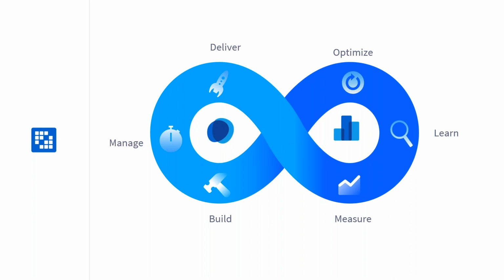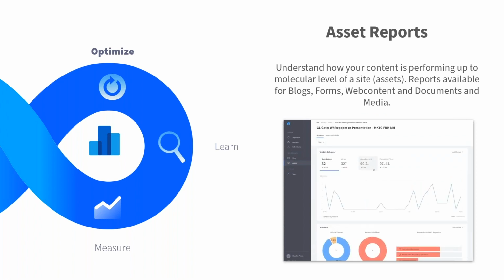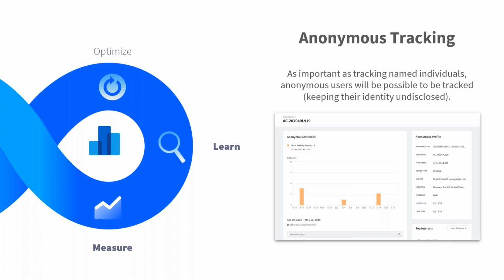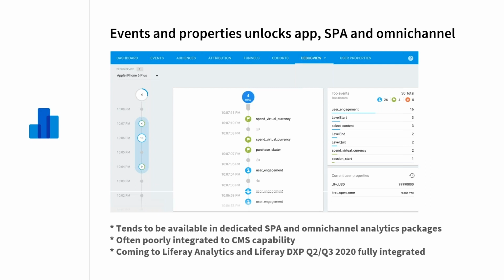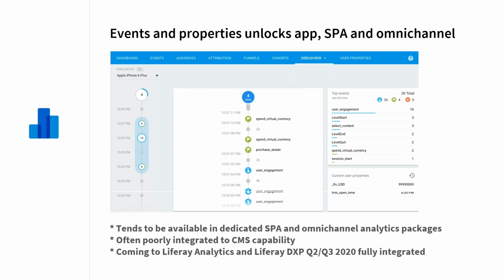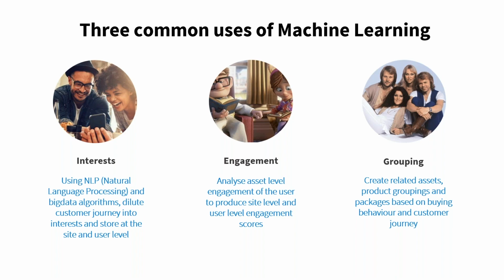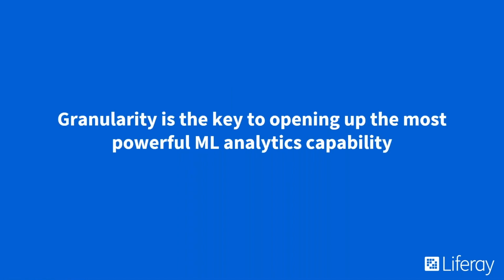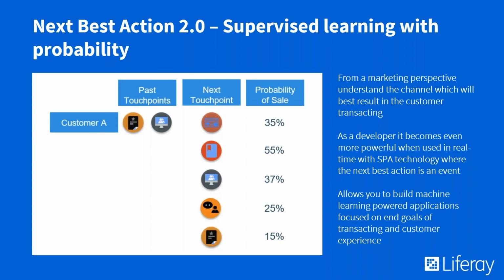Video 3: Improving Customer Experience with Machine Learning and Analytics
Watch this video to learn how you can improve the customer experience using machine learning, personalisation, segmentation and analytics.

Key takeaways:
1. Understanding each individual customer's journey using analytics
2. Driving personalisation and content delivery through machine learning
3. Understanding customer intent and delivering accordingly